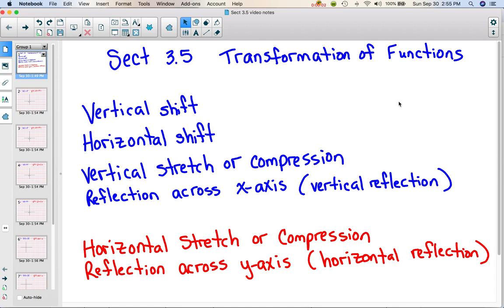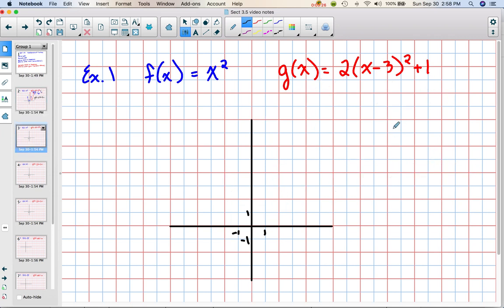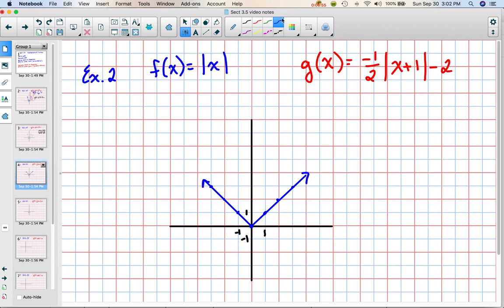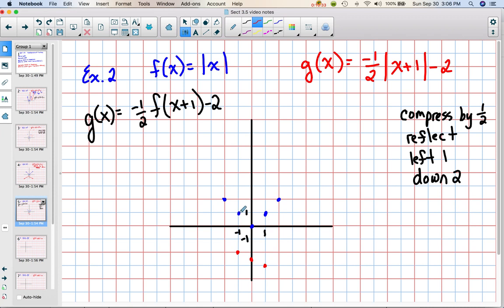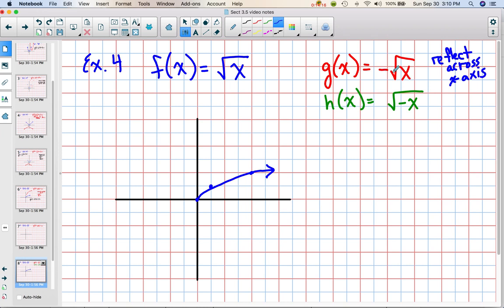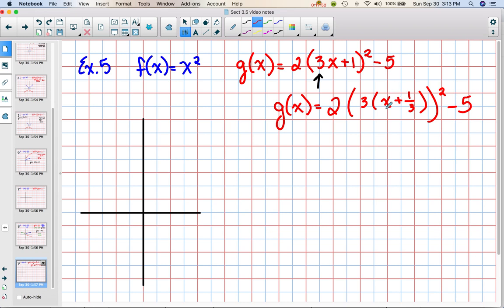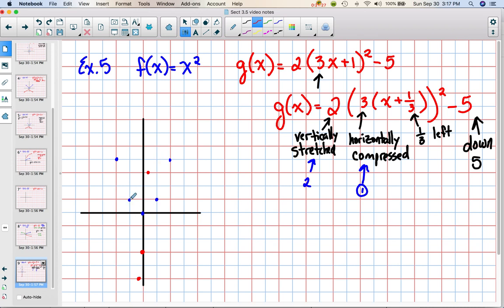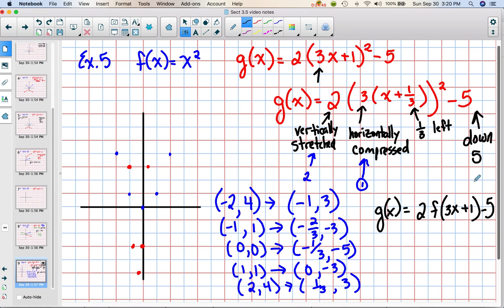Sect 3 5A Transformation of Functions